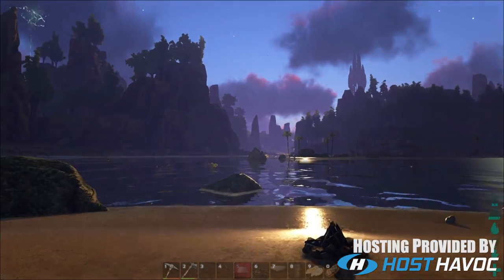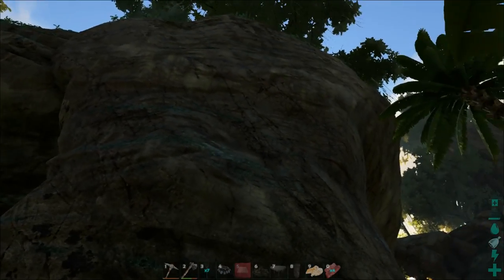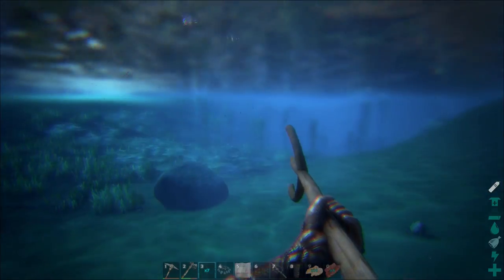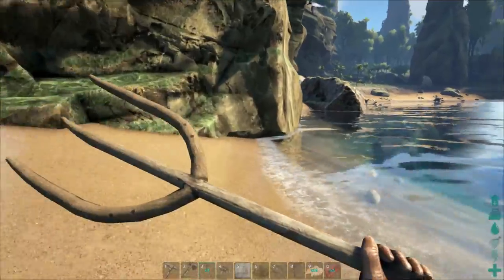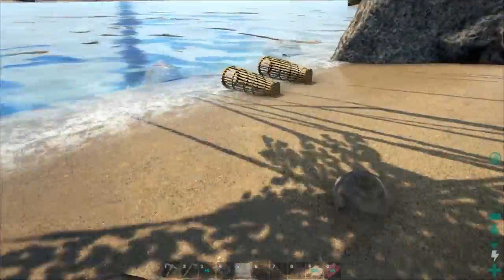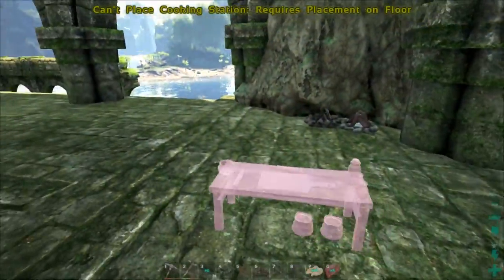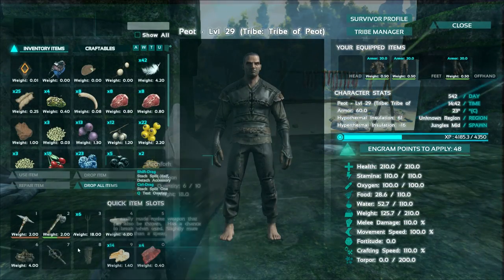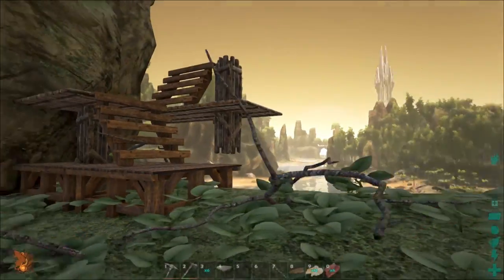ARK: The Center || 11 || Trapping and Refining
ARK: The Center with Primitive Plus Unrestricted takes place on several islands filled with Dinosaurs! Explore ancient ruins, and vast scenery in this amazing custom map along with a primitive mod to create more building opportunities.

SEASON 2!
We learn how to make many new crafting tables, and place down a couple fish traps to see how they might work.

ARK: Survival Evolved is currently available for PC through Steam.
The Center and Primitive Plus Unrestricted are also available through Steam's workshop and as DLC.